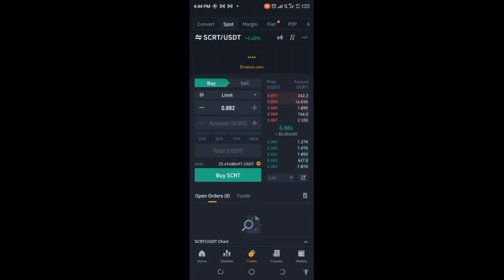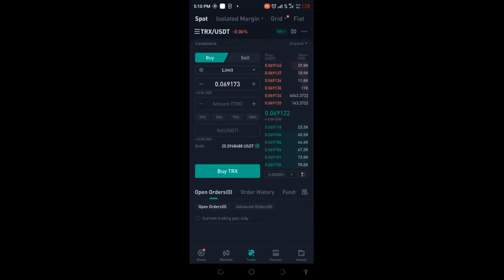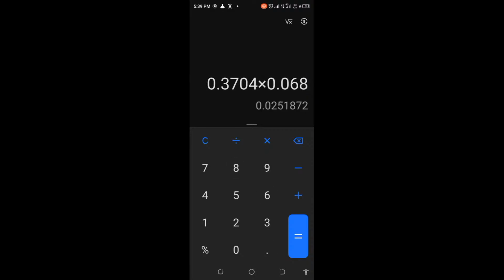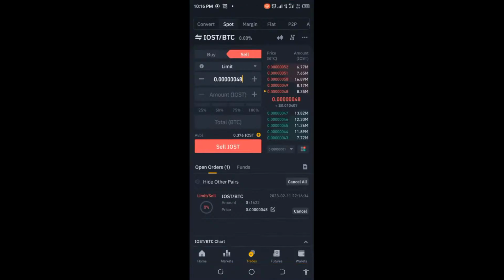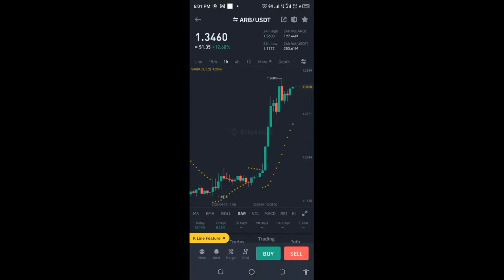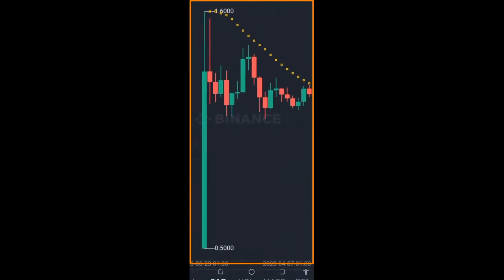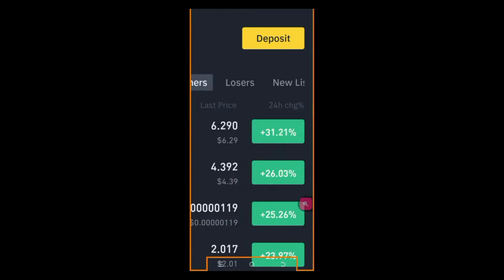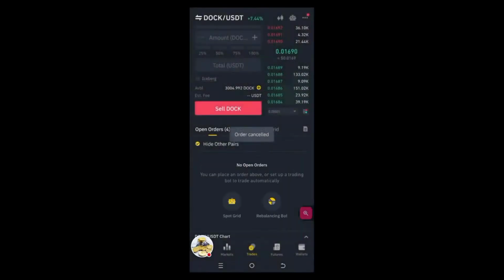💰 Step-By-Step Guide to Inter Exchange Arbitrage, Triangular Arbitrage & Spot Trading. 🤑